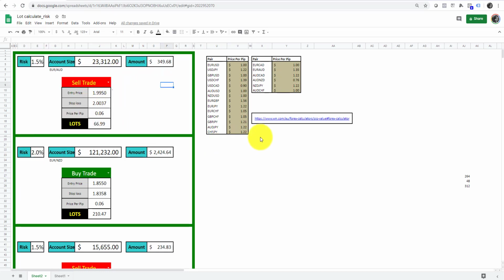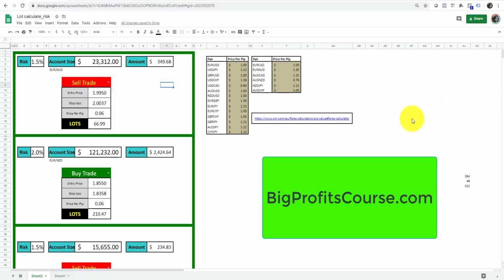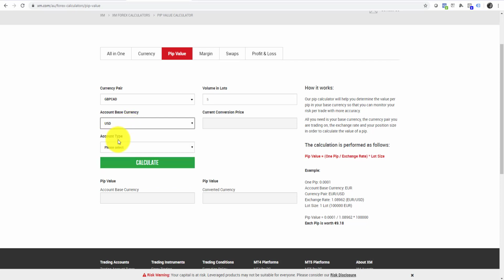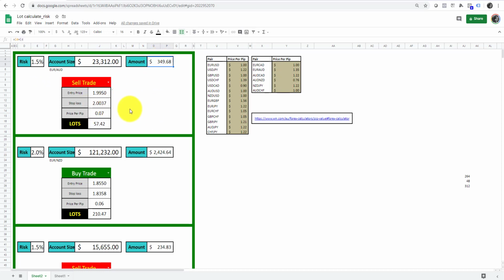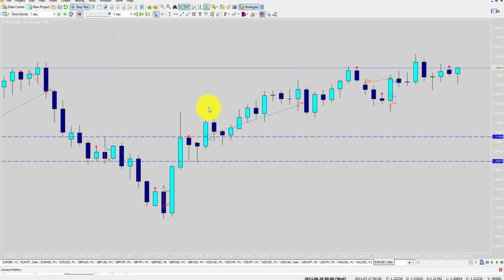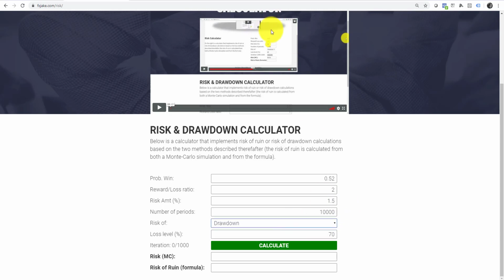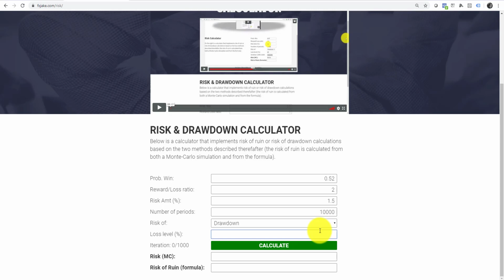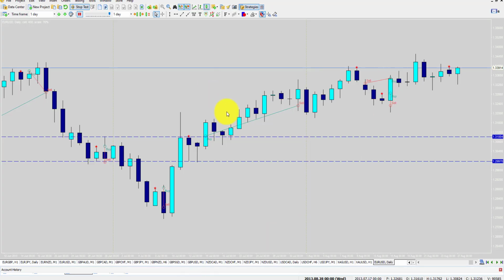Why Traders Quit (and How to Avoid this Mistake)